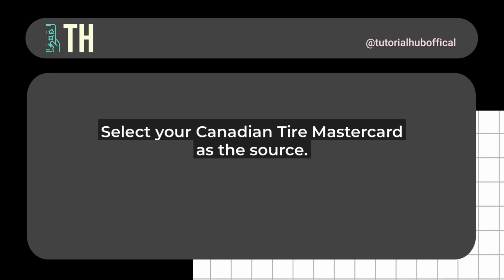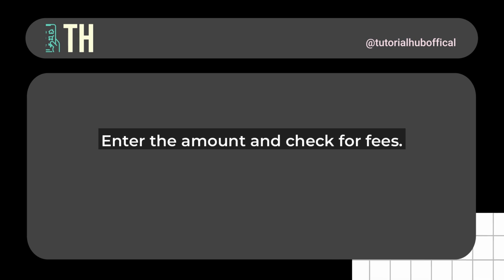How To Transfer Money From Canadian Tire Mastercard (2025)